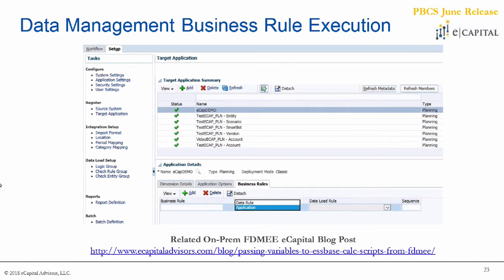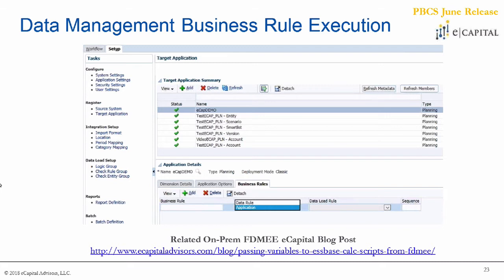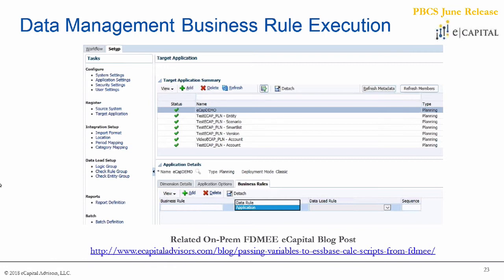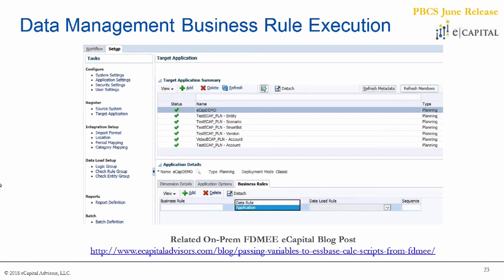Data Management Business Rule Execution [Oracle PBCS Update - June 2018]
This video update is part of the monthly Oracle Planning and Budgeting Cloud Service (PBCS) Update from eCapital Advisors. On a monthly basis, experts at eCapital review Oracle release notes to provide a look at the latest features and changes users & administrators must know about.

The June 2018 Oracle PBCS Update included:

What is Oracle PBCS?
Documentation Feedback
Monthly Update Schedule
New Smart View Version
Snapshot Retention Policy Update
Simplified Interface Planning Task Types
POV Bar in Dashboards
Data Management Business Rule Execution
Data Form Navigation Flow
New Smart View System Setting
Batch Email Attachment Max Size
Batch Report Time Stamp Removal
Classic Dimension Editor
Oracle PBCS Monthly Update Webinar Series
Top 10 Oracle PBCS Enhancements